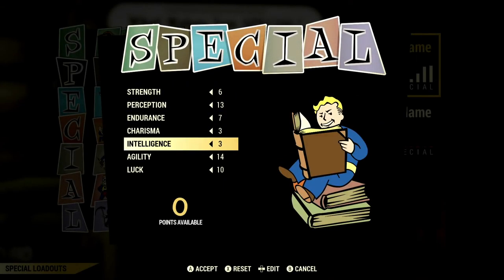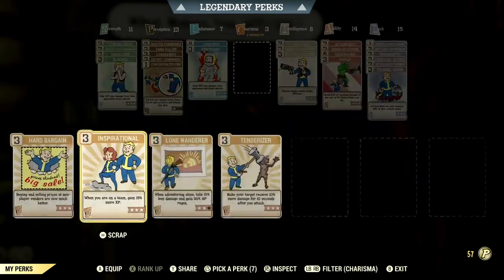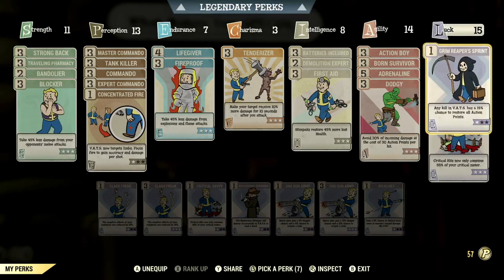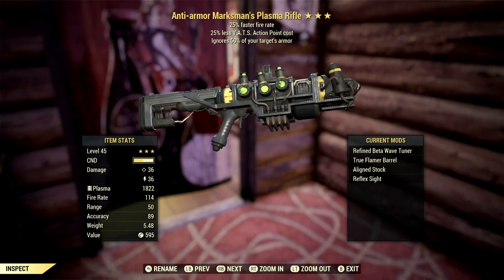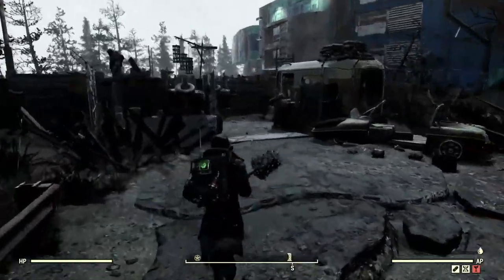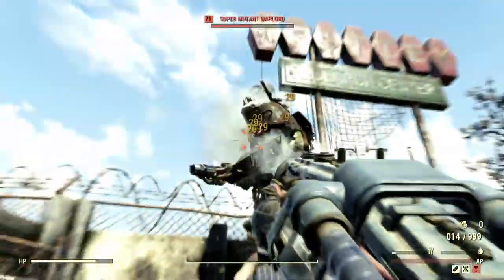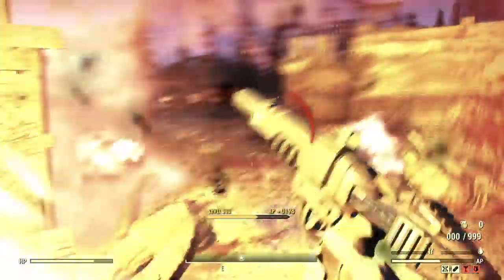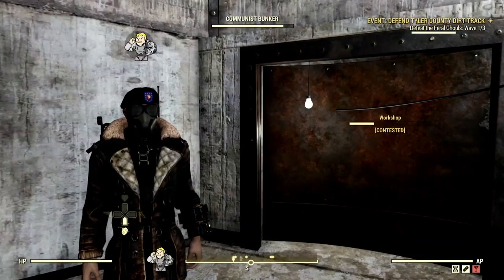Fallout 76 Builds - ⚔️🛡The END Game Anti-Armor / High Health Build!🛡⚔️ (Complete Guide) PvP 😈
What's going on Initiate, Bird here and in this video is my step by step GUIDE on my very SPECIAL build The Anti-Armor / High Health dweller! This video I go over all the perks you will need, Weapons you can use and the type of armor I Recommend! I will show you the damage of each weapon on mobs and actual players so you can see the true benfits of the Anti-Armor! This guide should show you  exactly everything you need  to know about this GOD tier build and I hope it helps you survive in the Wasteland, Ad Victoriam!